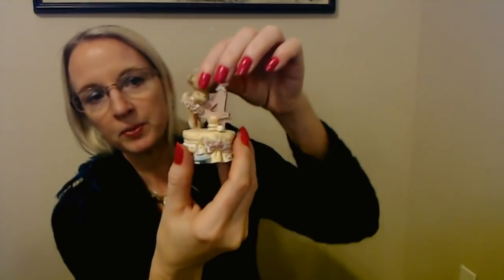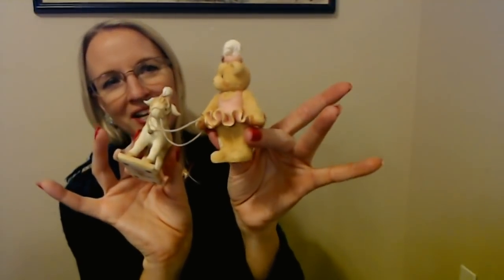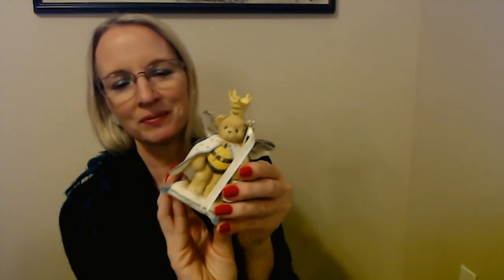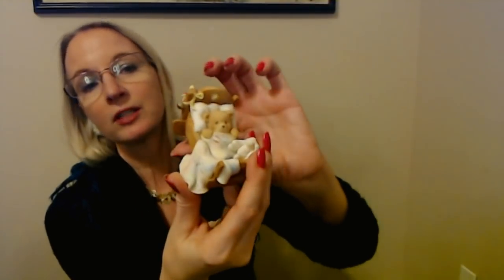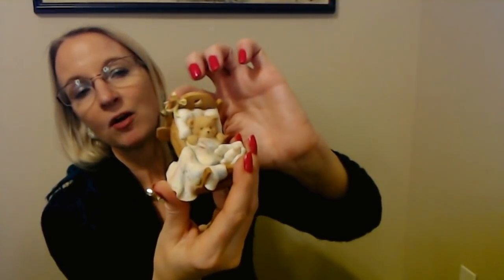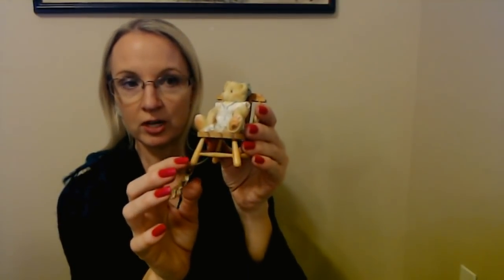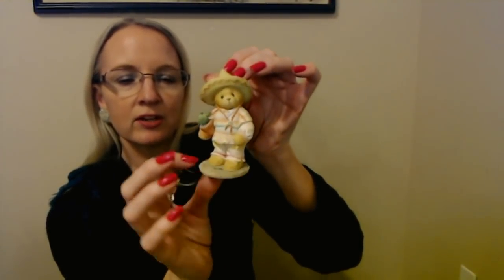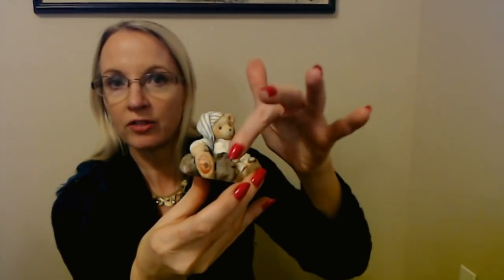ASMR | Cherished Teddies Collection Show & Tell (Whisper)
Nail Color: two coats of Sally Hansen Insta-Dri nail enamel, "Watermelon Wizz," and no top coat.

This video features a lovely collection of Cherished Teddies that I recently purchased in a thrift store.  I hope you enjoy it!  :)